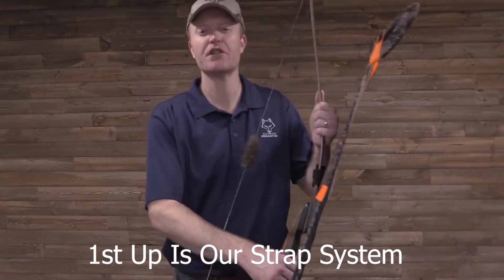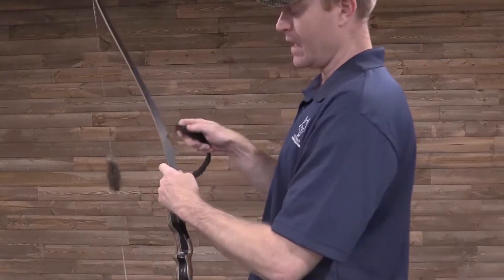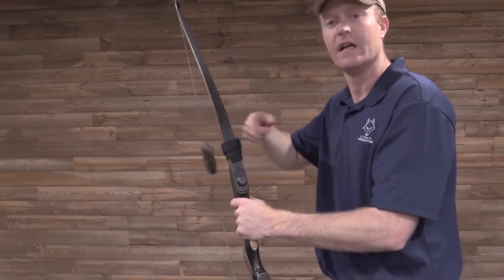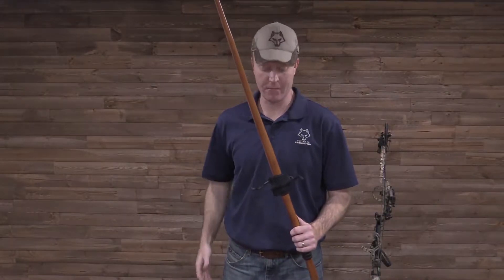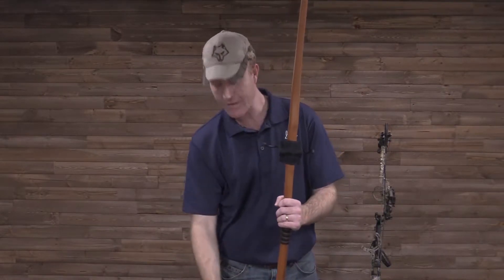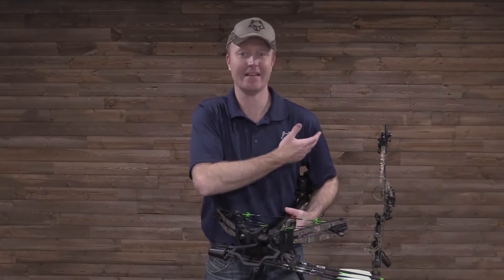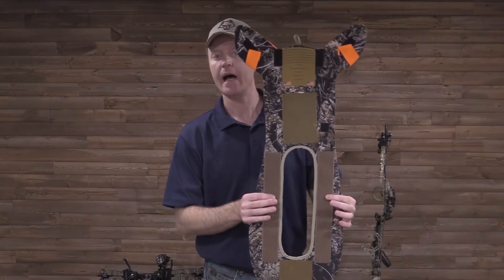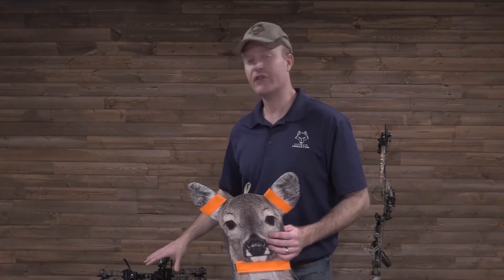Stalker Decoys With Trad Gear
How to attach our Stalker Decoys to traditional archery equipment.